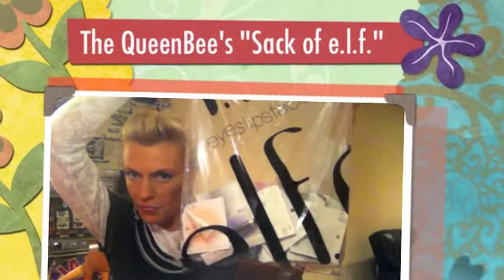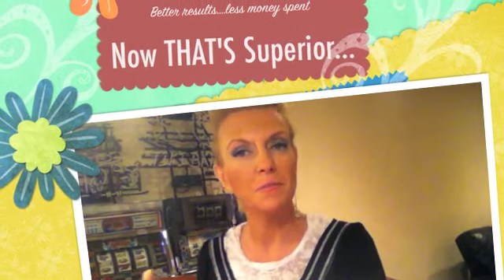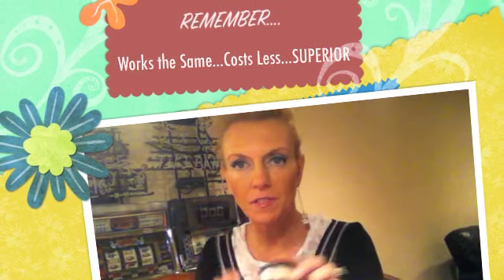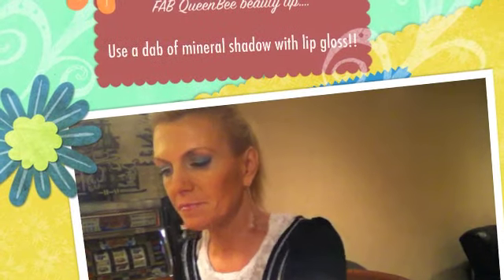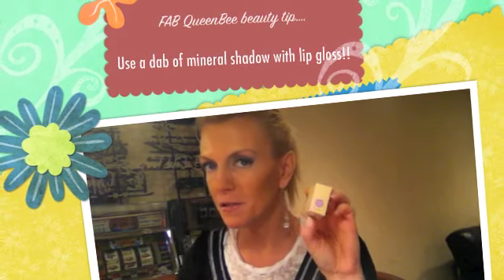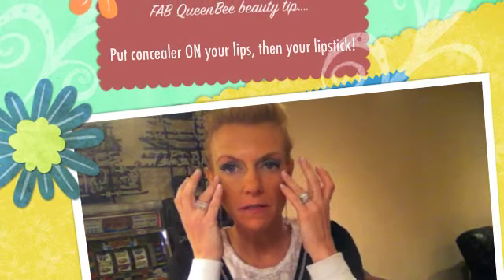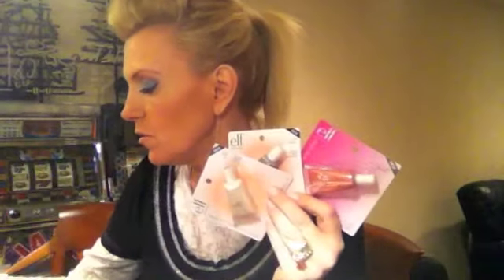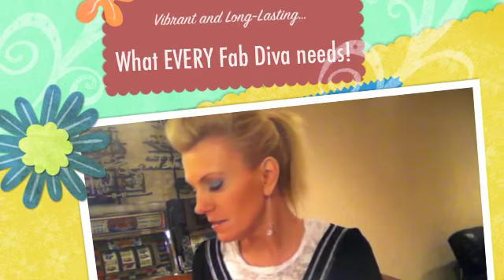The QueenBee and e.l.f. cosmetics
A "sack" of e.l.f. cosmetics makes for interesting Queen-talk. listen in ;o)